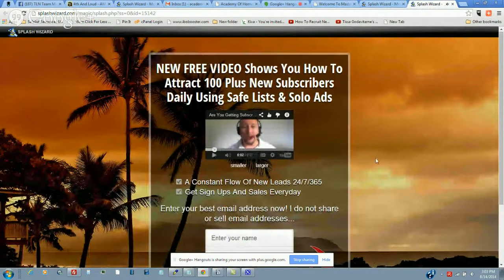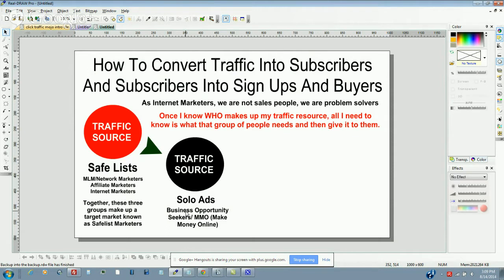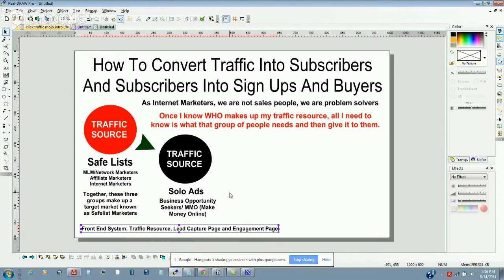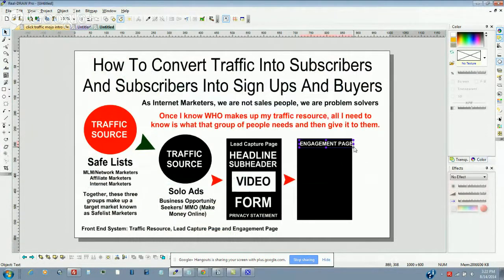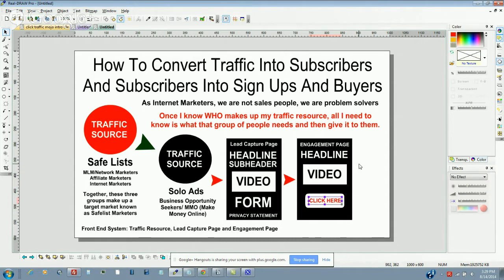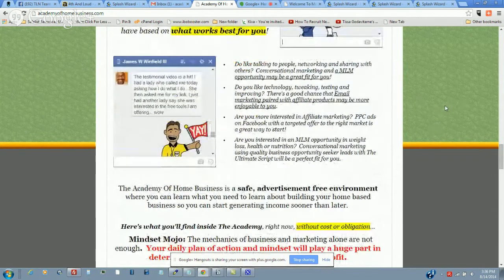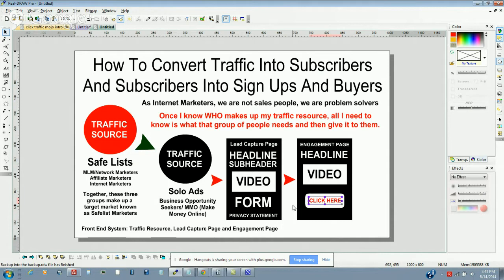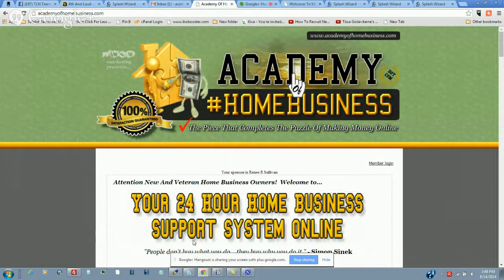How To Convert Subscribers Into Sign Ups And Sales